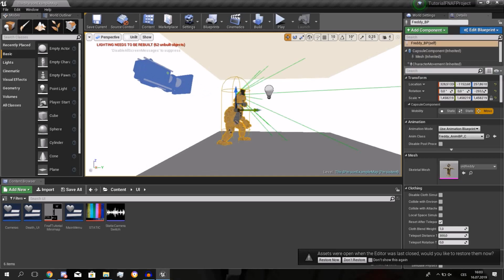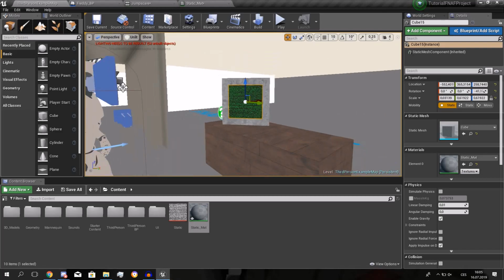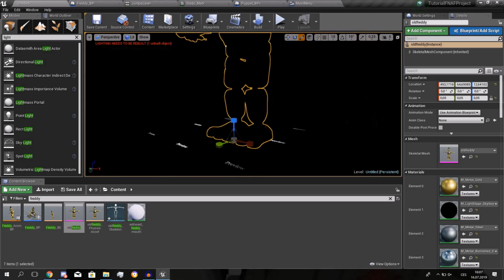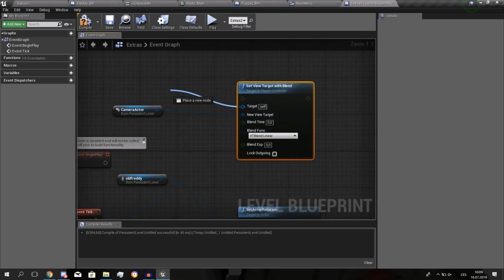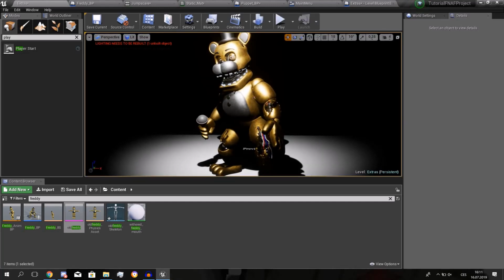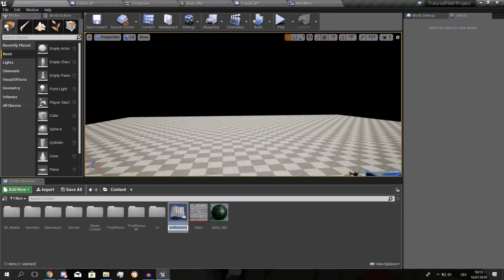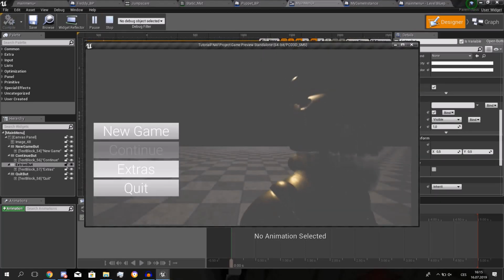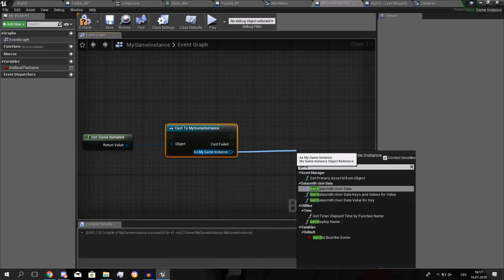Unreal Engine 4 - FNaF freeroam tutorial FINAL - Extras + Future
The last part! Hope you enjoyed the series!
Send me your games on Discord, or in the comments!